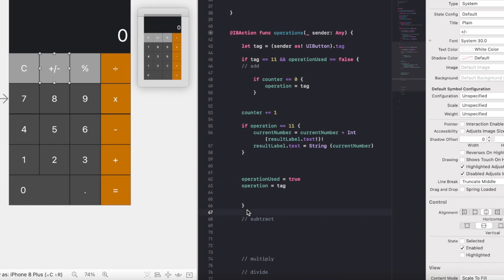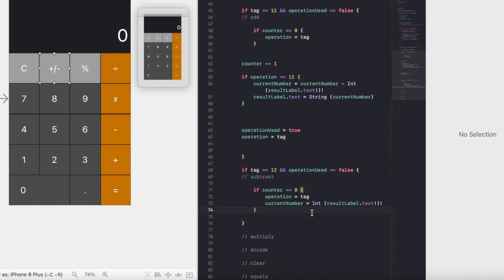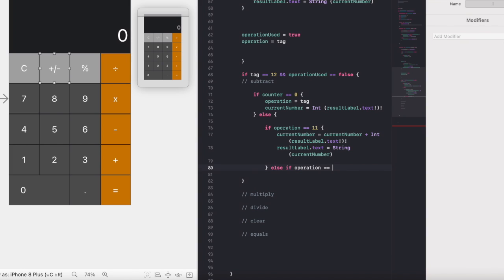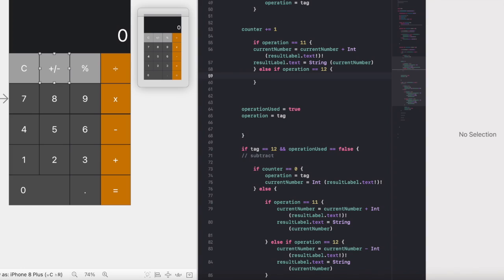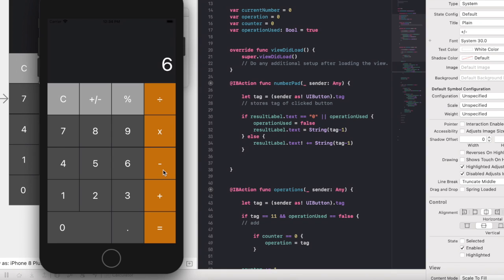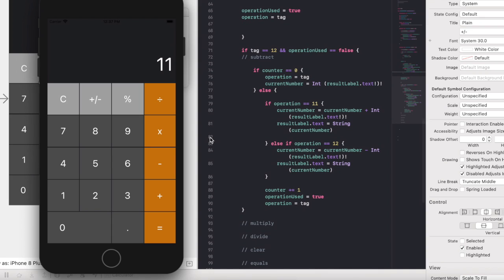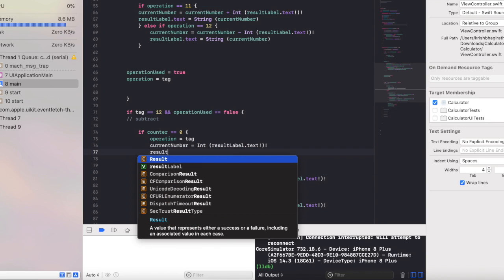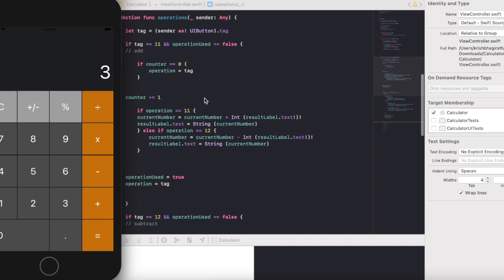How to Make a Basic Apple Calculator - Xcode 12: Part 3 (Subtraction Functionality) || TekkinLife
Learn how to make a basic calculator, similar to an iPhone! In this video, we understand how to work the subtraction button.

coding, code, apple, calculator, tech, technology, simple, learn, interesting, computer, cool, addition, subtraction, multiplication, division, math